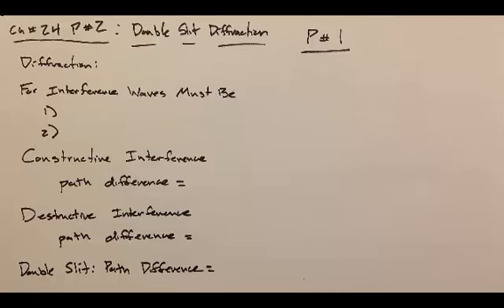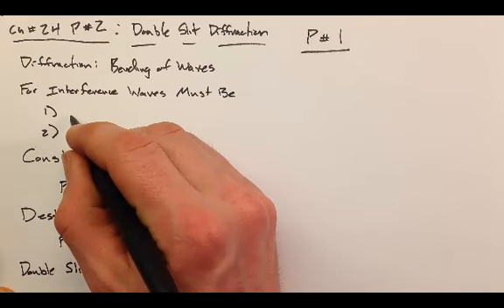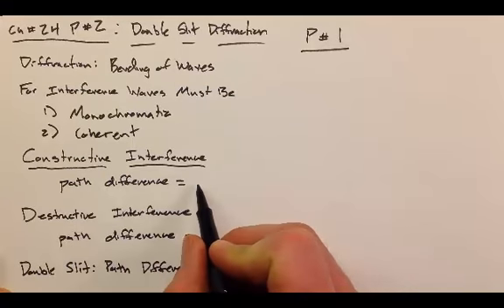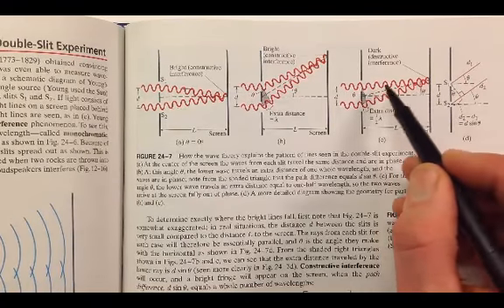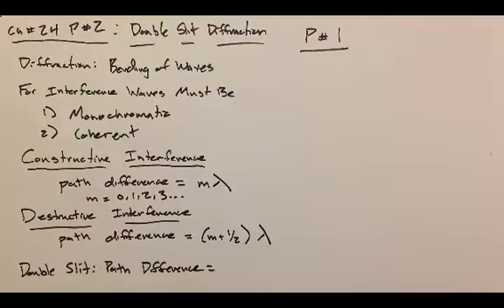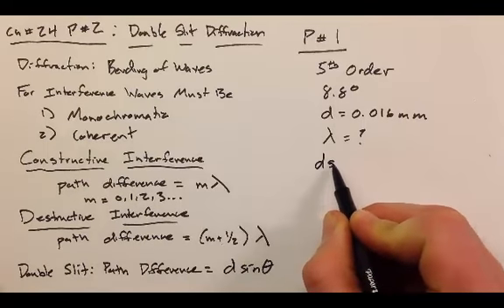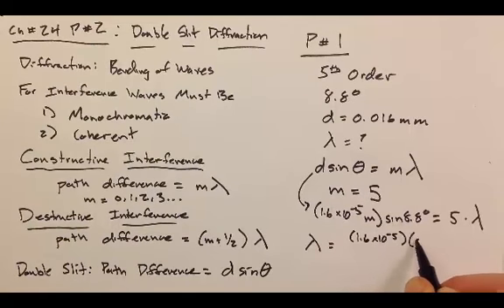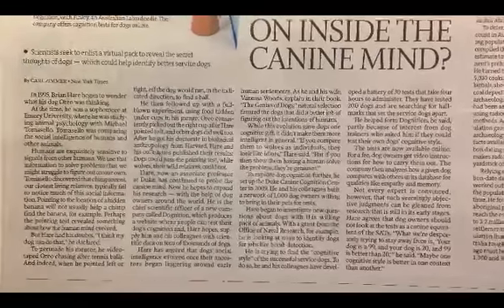AP Physics Ch#24 P#1